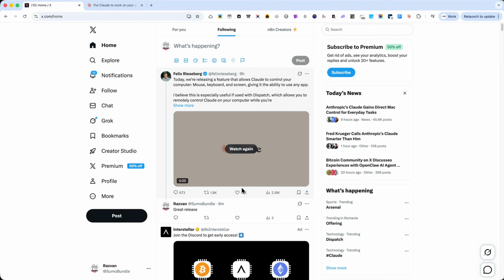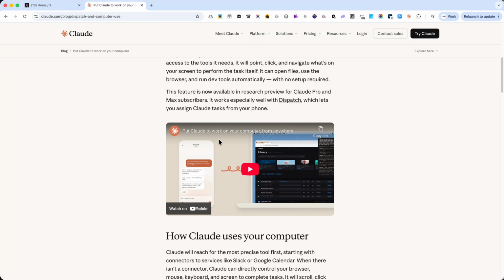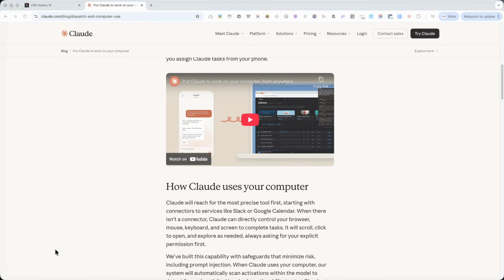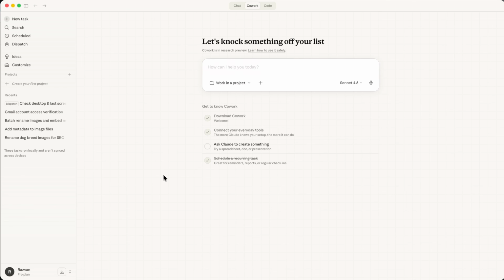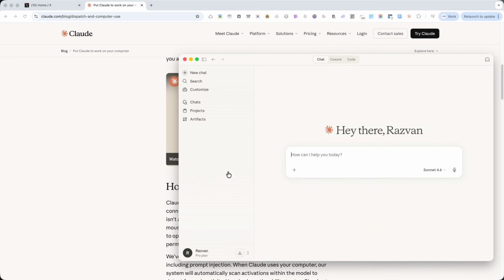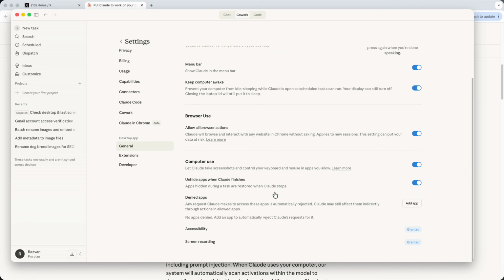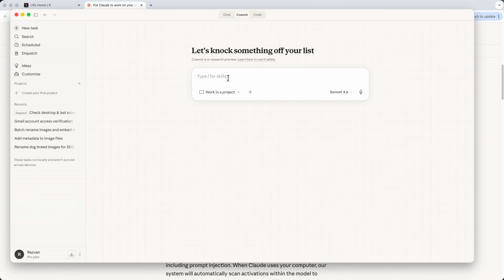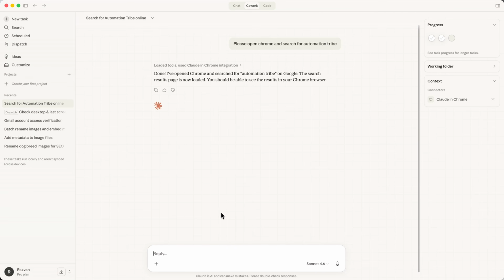Claude Can Now Control Your Computer (This Changes Everything)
Anthropic just released one of the most powerful AI features yet. Claude can now control your computer by moving the mouse, typing, opening apps, and completing real tasks just like a human.

In this video, I show you exactly how to enable “Computer Use,” set up permissions, and test it with real workflows. From checking your calendar to editing images and even creating automations, this feature opens the door to fully autonomous systems.

This is not just another AI update. This is a major step toward true automation.

If you’re into AI agents, n8n, automation, or building systems that work for you, this is something you need to see.